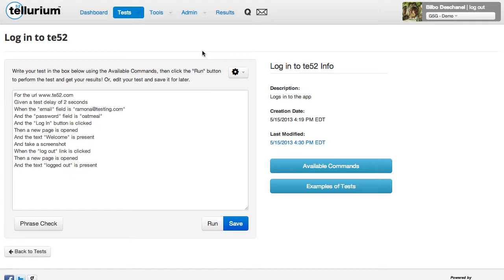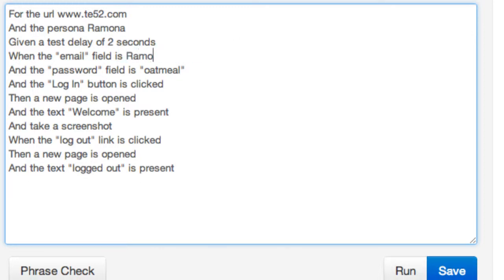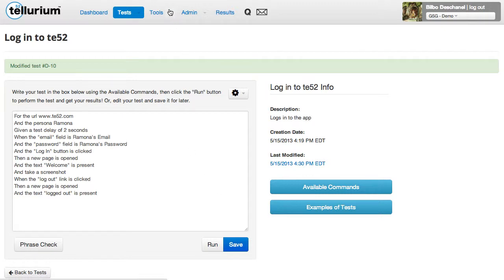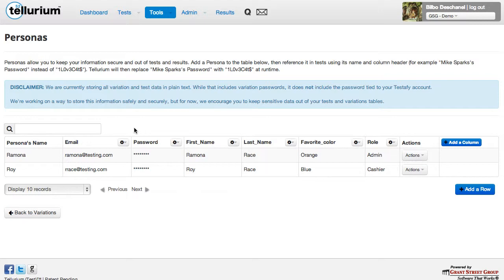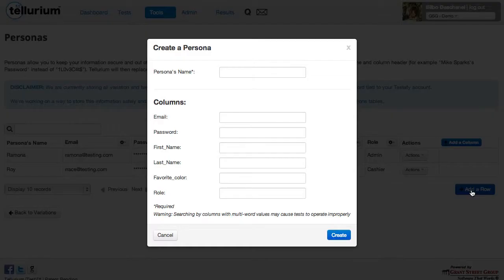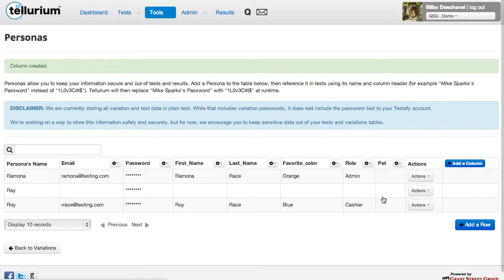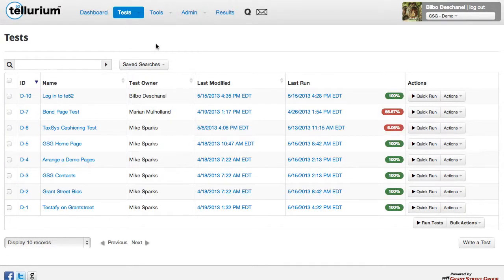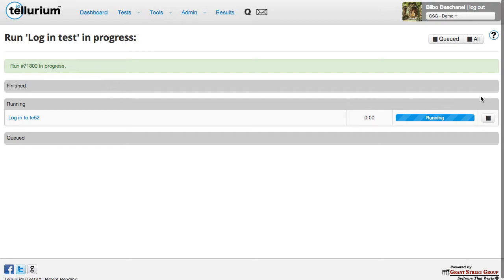Tellurium Training - Personas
In this Tellurium Training video we discuss the importance of personas, and how to create and use them within your tests.